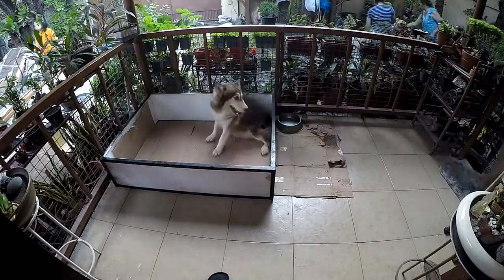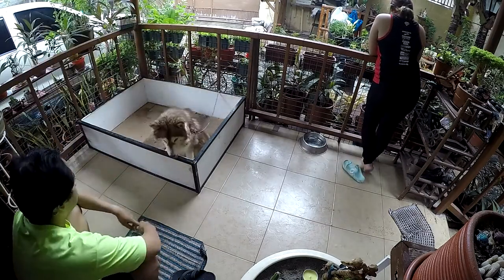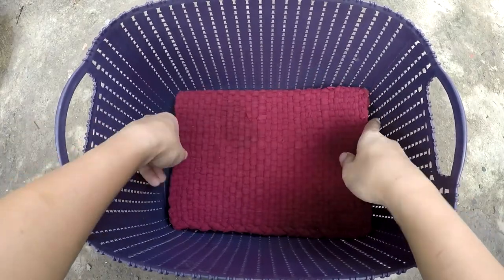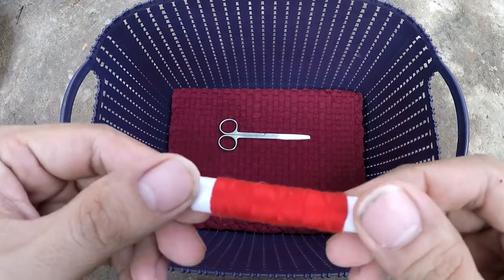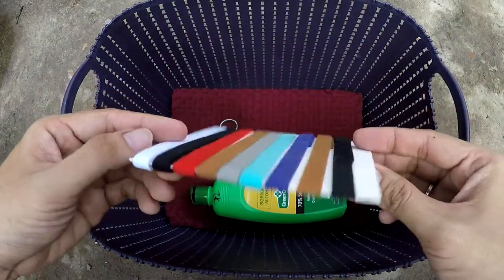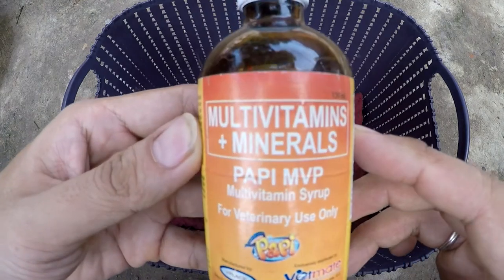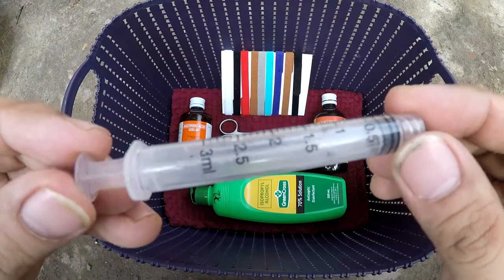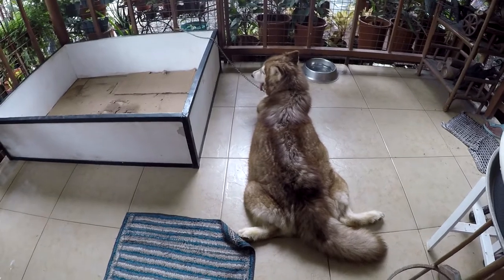WHELPING Preparations: What ITEMS to have before LABOUR?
(Please excuse my husky voice, I had a bad cough when I made this video)

In this video we will share with you the common items that are needed when your dog is about to go on labour.